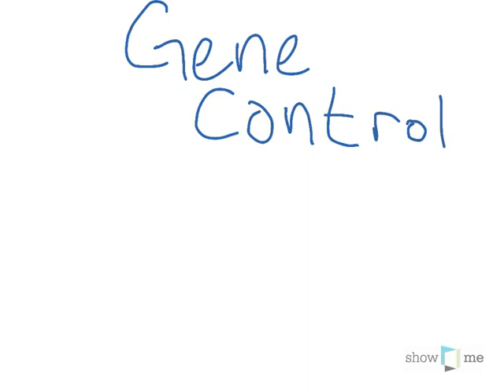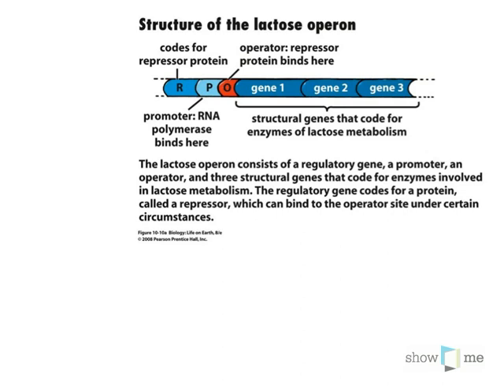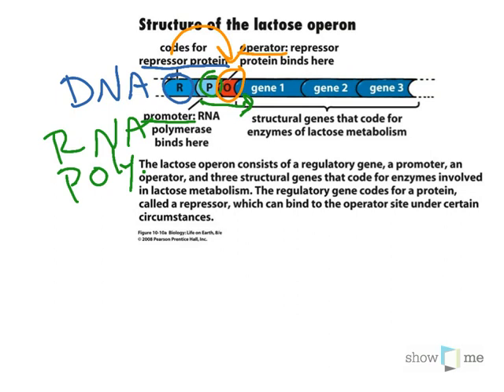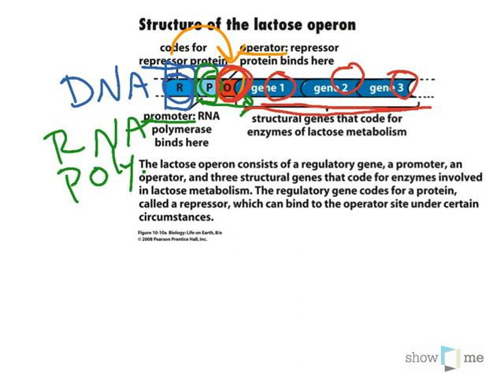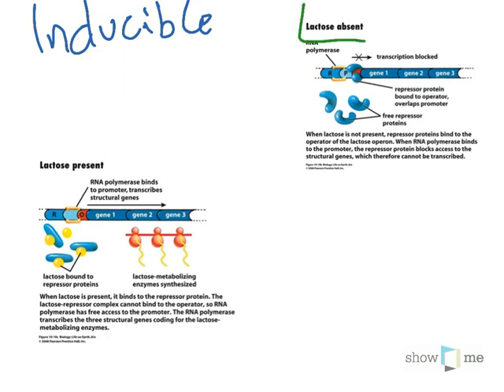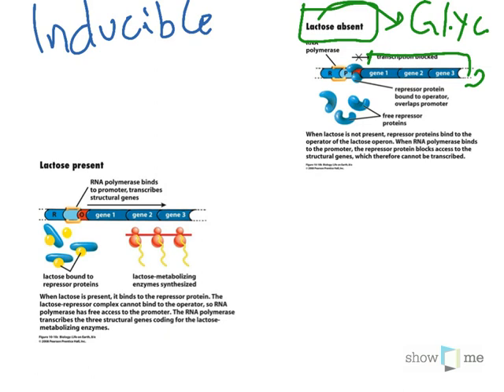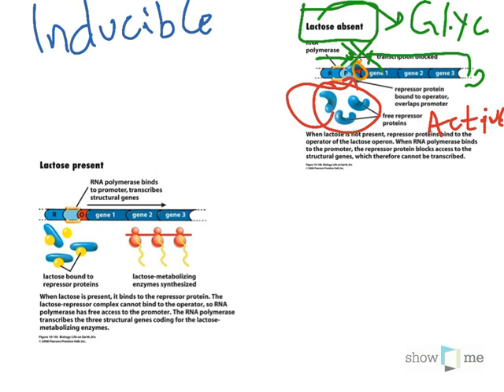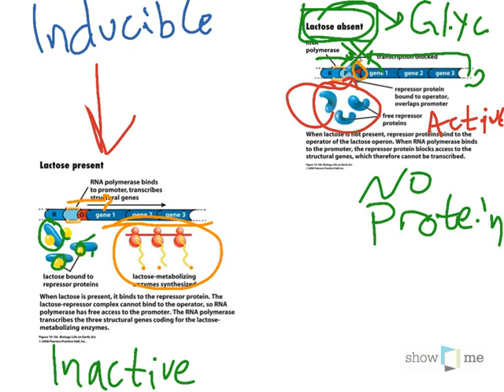Gene Control/Operon Review